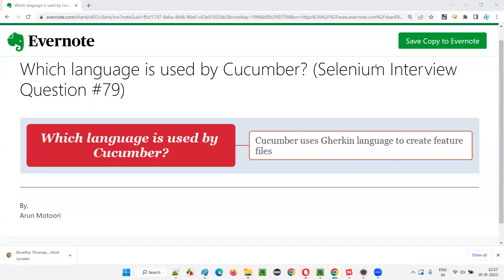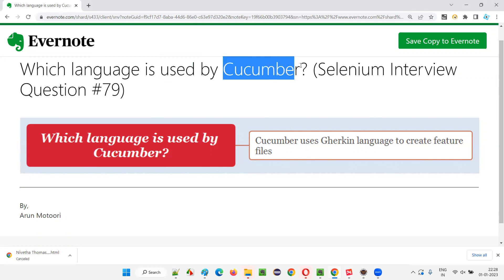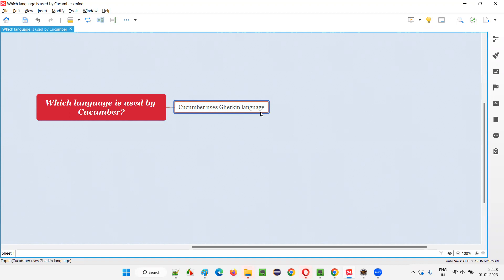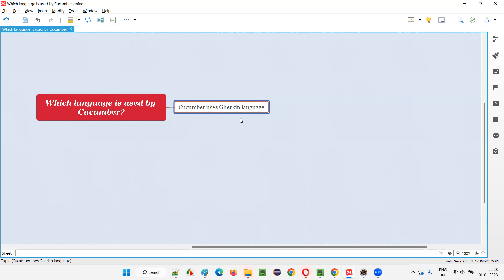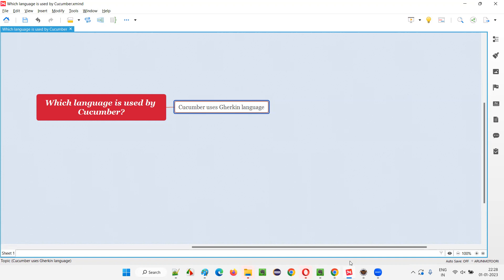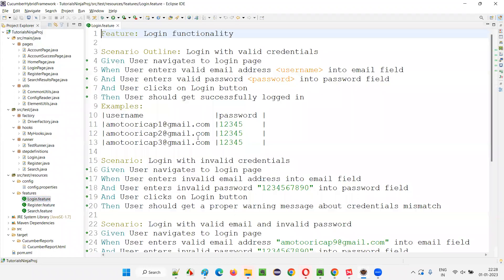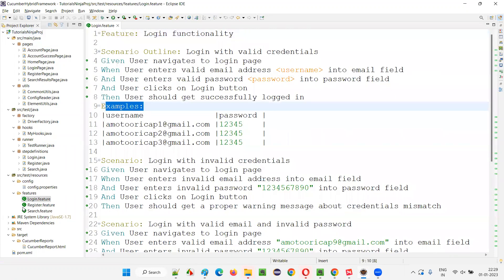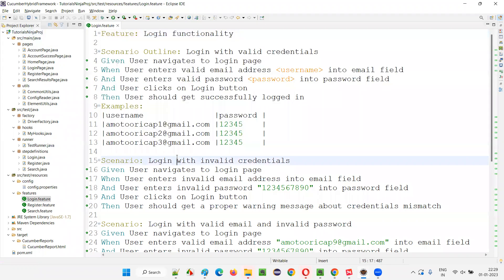Which language is used by Cucumber? (Selenium Interview Question #79)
In this session, I have explained and practically demonstrated the answer for one of the Selenium Java Interview Questions - Which language is used by Cucumber?